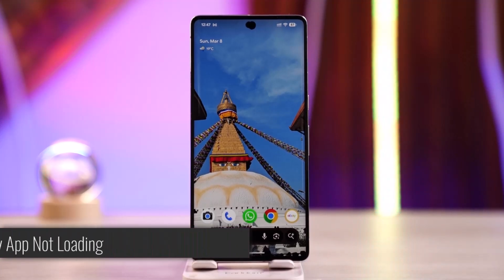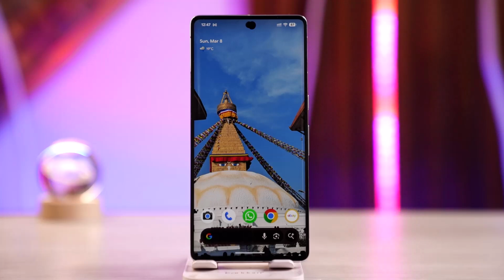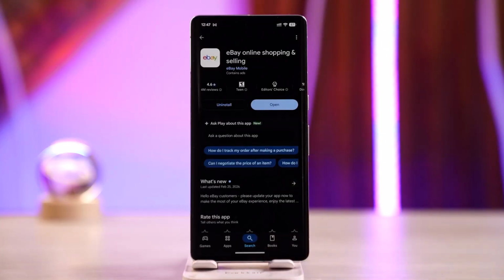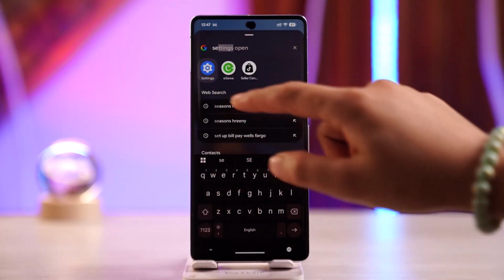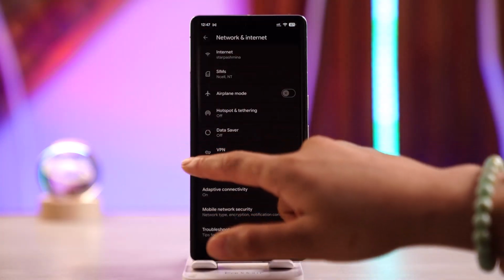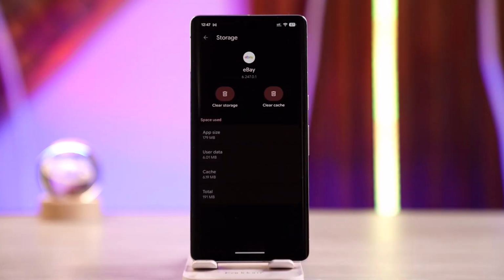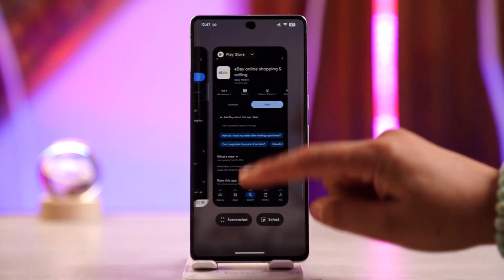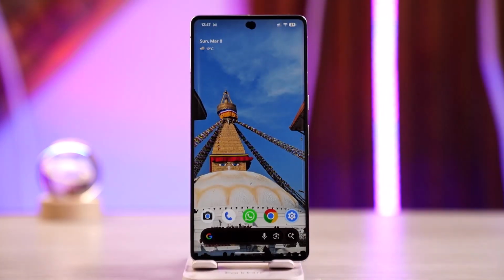How to Fix eBay App Not Loading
If your eBay app is not opening or loading properly, there are several troubleshooting steps you can take to resolve the issue. These methods range from simple checks to more advanced fixes, and they can help get the app back up and running quickly.

Start by ensuring your eBay app is updated to the latest version. Open your device's app store—whether it's the Google Play Store for Android or the Apple App Store for iOS—and search for "eBay." If an update is available, you will see an "Update" button. Tap it and wait for the installation to complete. If the app is already updated but still not working, the issue may be related to your internet connection. Go to your device's settings, locate the "Network & Internet" section, and try switching between Wi-Fi and mobile data to see if that resolves the problem. Another effective step is to clear the app's cache and storage data. On Android, go to Settings, then "Apps," find eBay from the list, and select "Clear Cache" and "Clear Storage." On iOS, you may need to offload the app and reinstall it, as iOS doesn't offer a direct cache-clearing option. If the app is still unresponsive, close all background apps by swiping them away from your recent apps menu. Then, perform a simple restart of your device by holding the side button and following the on-screen prompts to power off and turn back on. If none of these steps work, check your device's compatibility with the latest version of the eBay app. As a final measure, uninstall the app completely and then reinstall it fresh from the app store. This often resolves persistent issues by removing any corrupted files.

Timestamps:
0:00 - Introduction
0:07 - Updating the eBay App
0:16 - Checking Internet Connection
0:29 - Clearing Cache and Storage
0:36 - Closing Background Apps
0:44 - Restarting Your Device
0:52 - Checking Compatibility & Reinstalling
1:01 - Conclusion